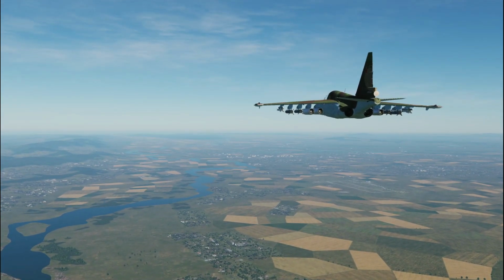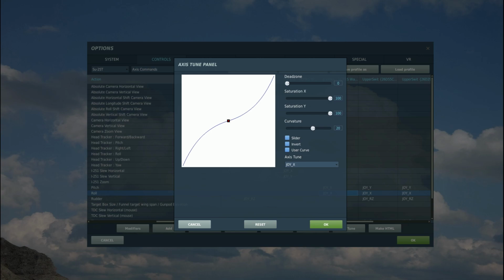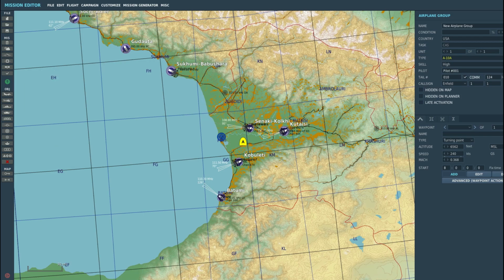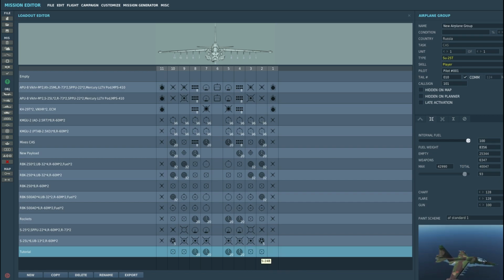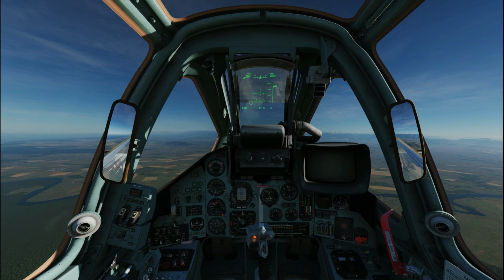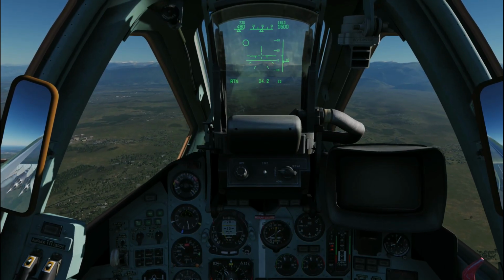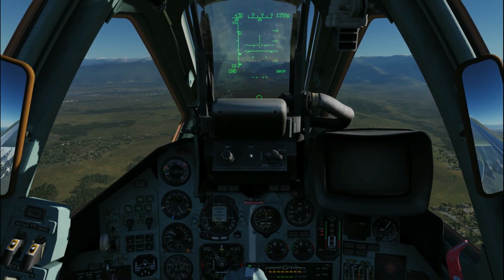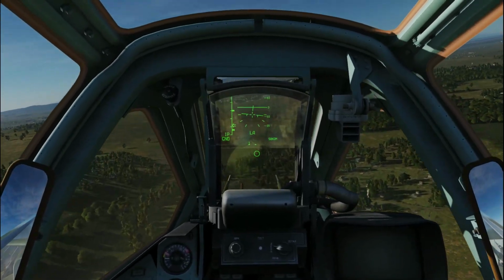How to get started in DCS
A quick look at how to get started in DCS and shoot your first unguided weapons with the free SU-25T in 5 minutes.

00:00 - Intro
00:53 - Control Setup
02:20 - Mission Editor
03:48 - Cockpit Overview and Trim
05:42 - Unguided Weapons